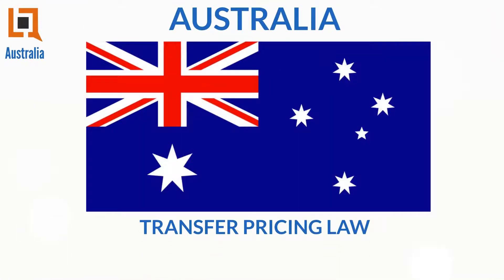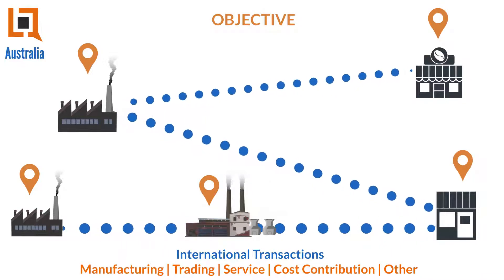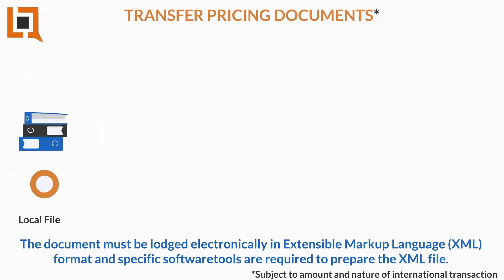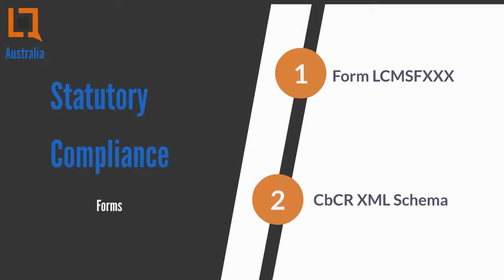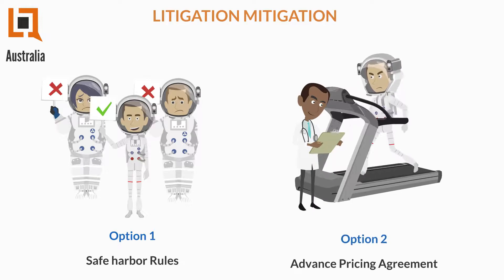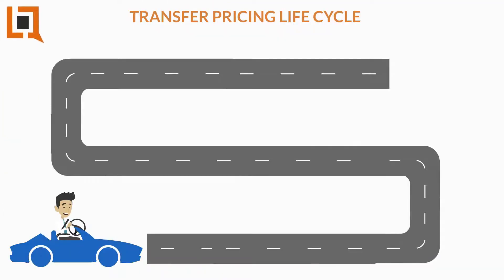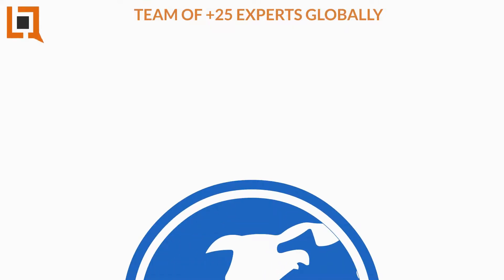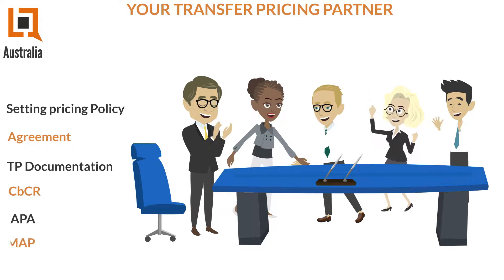AUSTRALIA | Transfer Pricing Basic | Act | Documentation | Penalty| 1 Min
Legal Quotient Consultants is a boutique firm that specializes in providing practical, proactive and cost-efficient transfer pricing advice from our experienced team to a global list of clients.